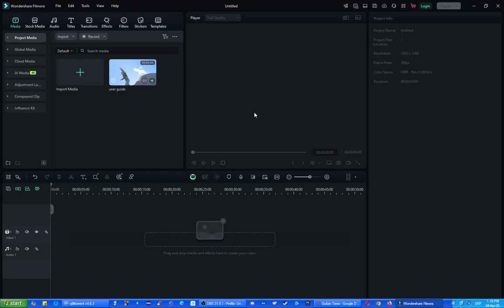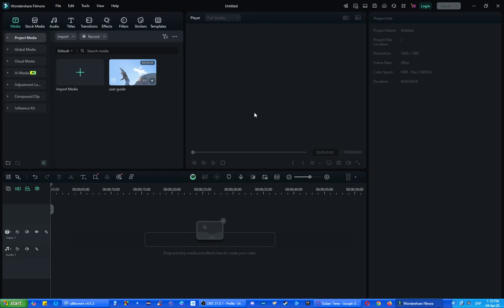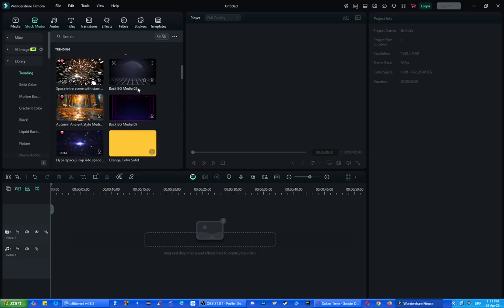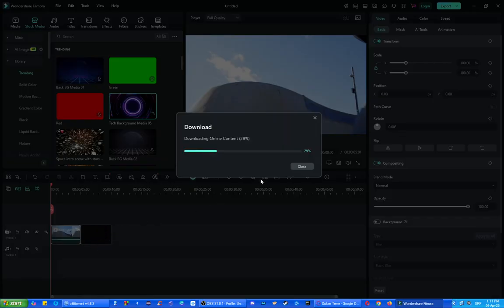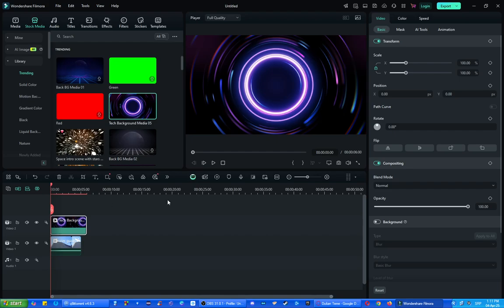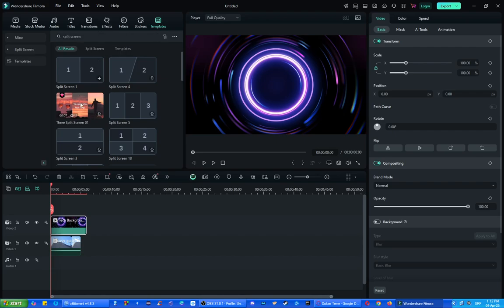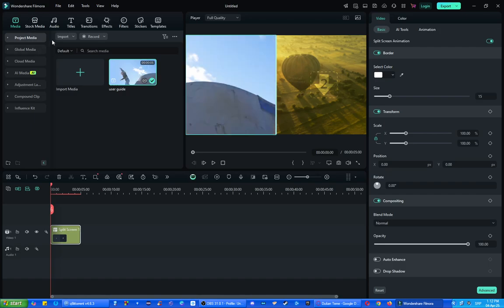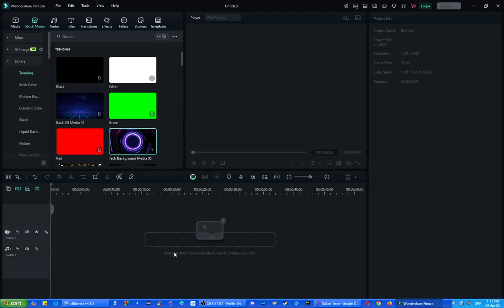How To Open Two Filmora Projects Tutorial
Today we talk about open two filmora projects,filmora tutorial,filmora video editor,video editing software